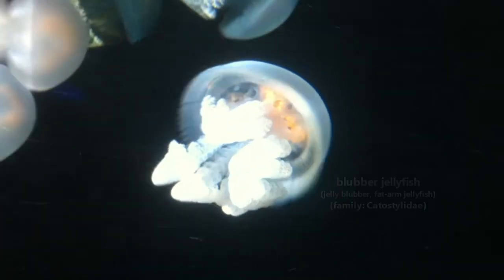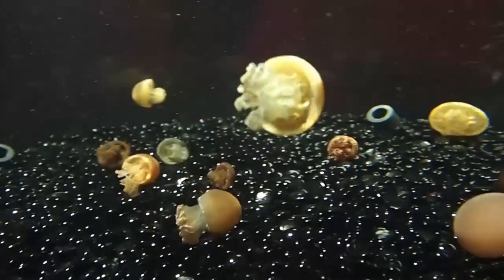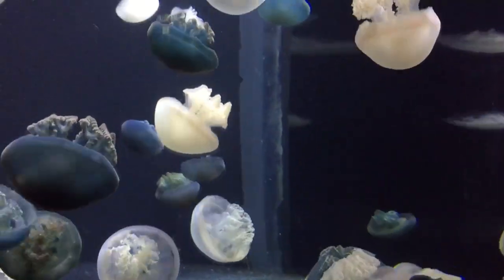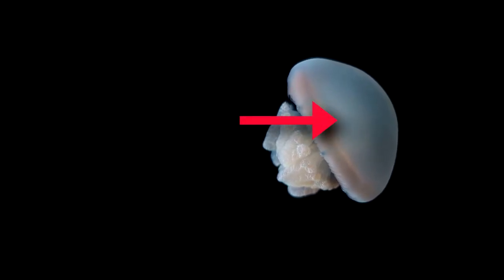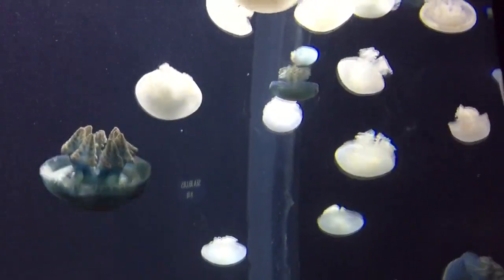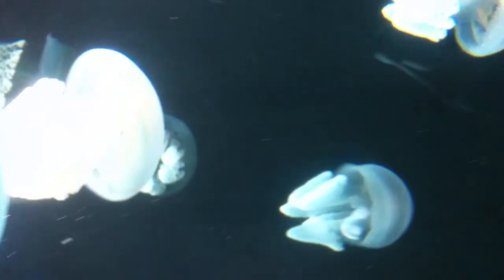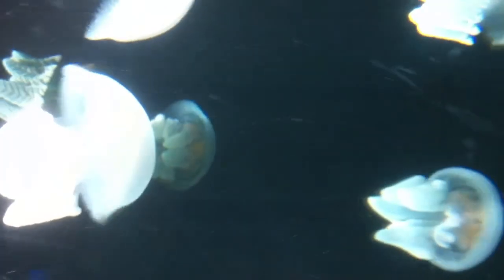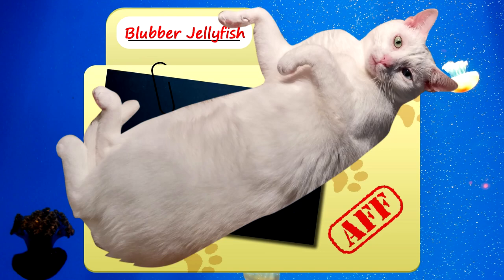Blubber Jellyfish: the JELLY BLUBBER | Animal Fact Files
Blubber Jellyfish are also known as the jelly blubber, the blue blubber jellyfish, and the fat-arm jellyfish! They get these common names from their thick oral arms. Learn more blubber jellyfish facts on this episode of Animal Fact Files!

Scientific Name: Family - Catostylidae
Range: temperate to tropical seas around the world
Habitat: pelagic to intertidal estuaries
Size: 4 to over 24 inches (10-61cm)
Diet: small fish, crustaceans, detritus, planktonic organisms, etc.
Threats: sea turtles, tuna, sunfish, humans, etc.
Lifespan: At least a year (they die after mating)

Blubber Jellyfish THE JELLY BLUBBER 0:00
Blubber Jellyfish HABTIAT and DIET 0:34
Blubber Jellyfish SIZE and THREATS 1:15
Blubber Jellyfish STING 2:10
Blubber Jellyfish VS SPOTTED JELLYFISH 2:22
Blubber Jellyfish LIFE CYCLE 2:34
Thanks! 2:59